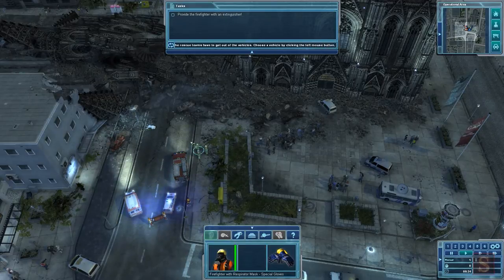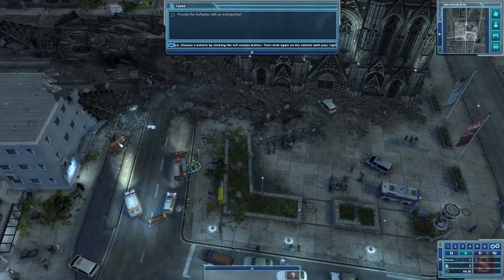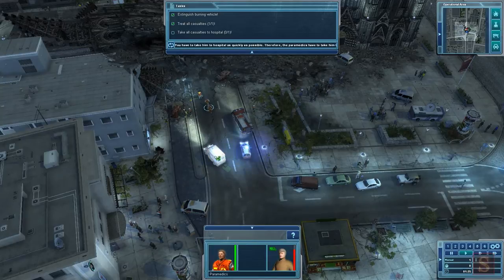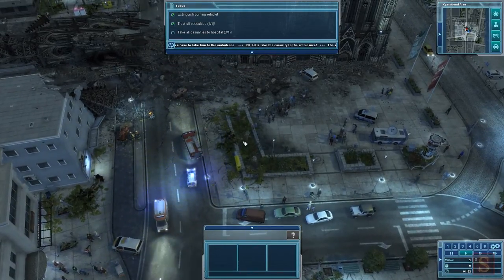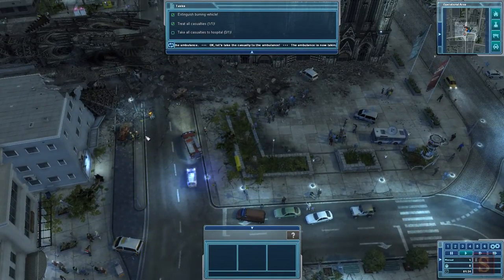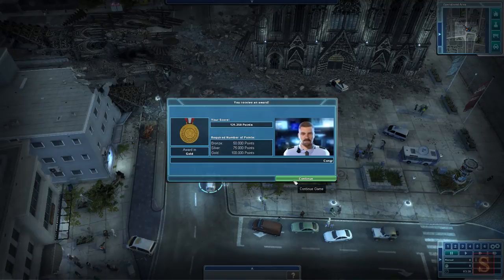Emergency 2012 Walkthrough: Mission 1 - Cologne Cathedral destroyed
Emergency 2012 Campaign Walkthrough
Mission 1: Cologne Cathedral destroyed

"A hurricane caused significant damage to one of the towers of the Cologne Cathedral, causing it to collapse. There are civilian casualties."